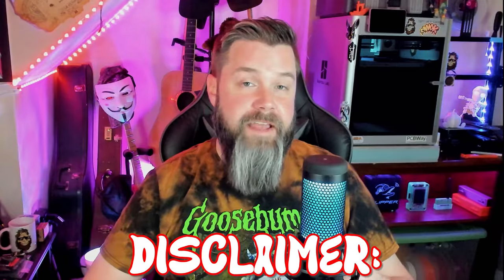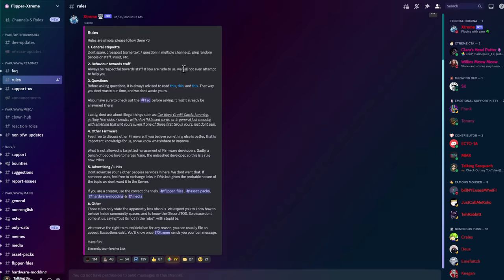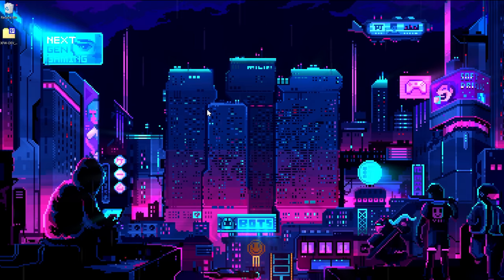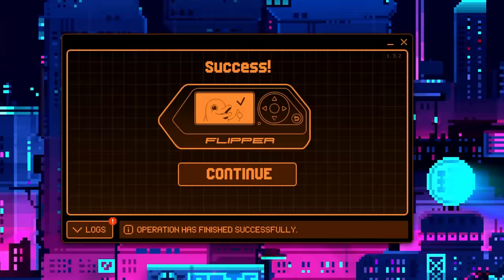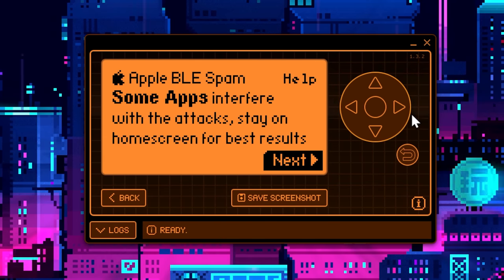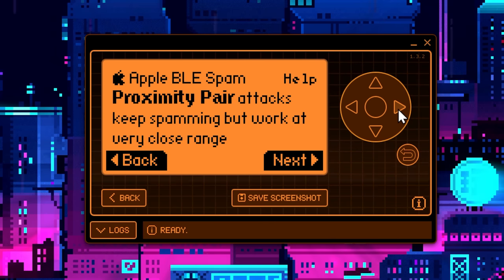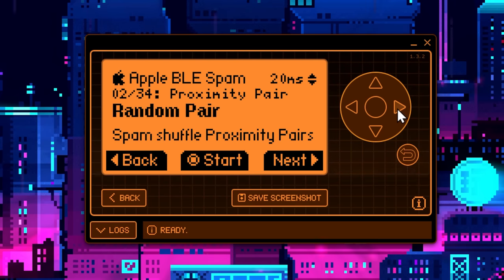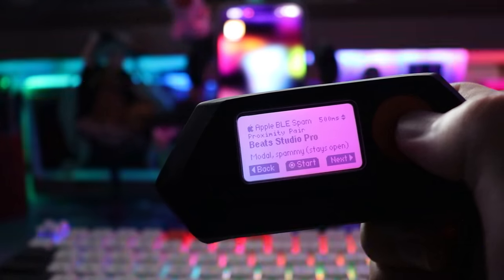Flipper Zero Apple Bluetooth (BLE) Spam! Being a Skid Was Never Easier!!! How to Annoy Everyone!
Everyone's been talking about it so I had to cover it!! This is the Apple BLE Spam exploit!  Flipper Zero can emulate BLE commands and trick iPhones into thinking someone is trying to pair devices with it.  Easiest way to be a total skid!